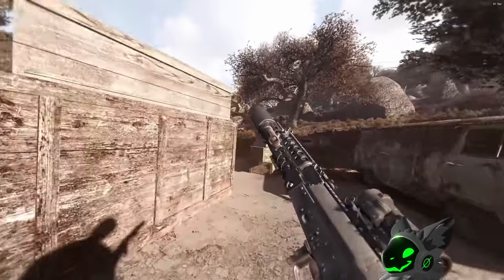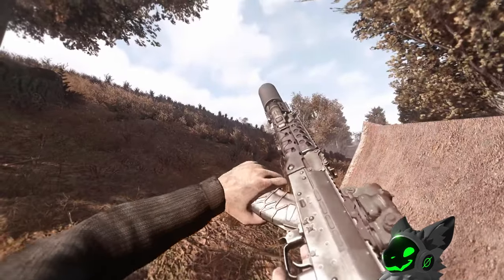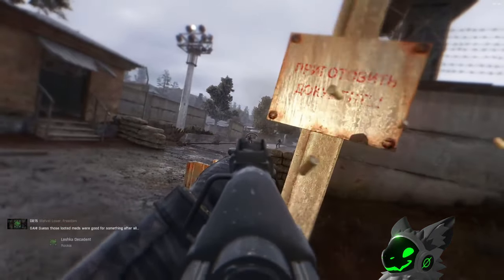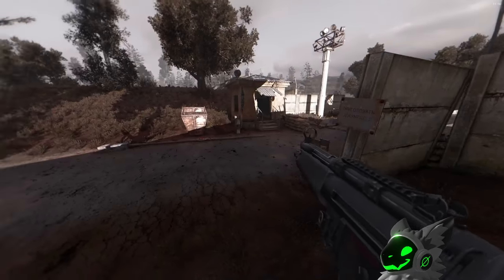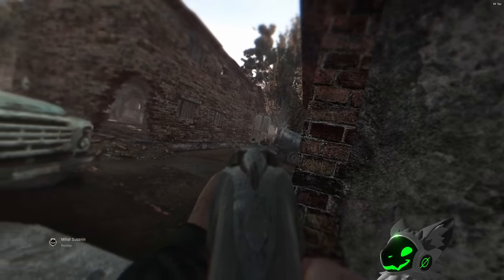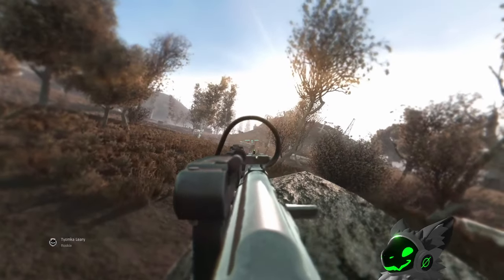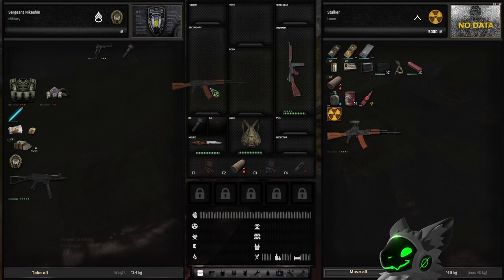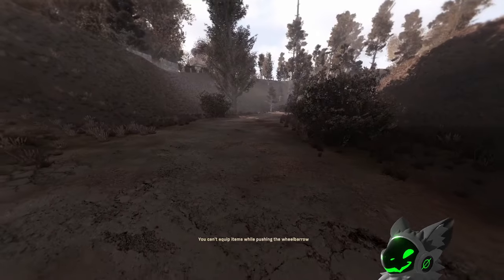Getting Bored Of Anomaly?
Hey, In this video I show off some different ways to play S.T.A.L.K.E.R. Anomaly including both the EFP and GAMMA mod pack. Please give any feedback either live while I'm streaming or in the comments. Thank you and enjoy the video.

00:00 - Intro
00:27 - Invictus
01:08 - ISG
01:25 - Sin
02:08 - Soulslike
02:52 - Black Road
03:13 - Themed Runs
04:07 - Only Slot Guns
04:29 - Wheelbarrow
04:51 - Gun Game - (Our Discord
05:12 - Outro